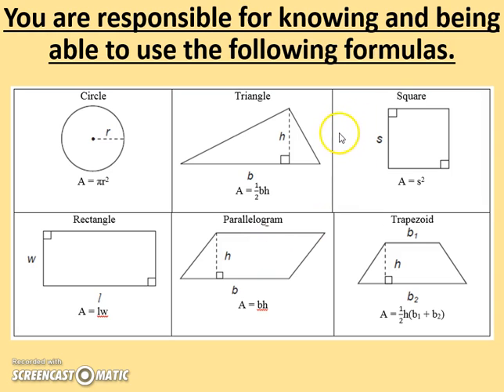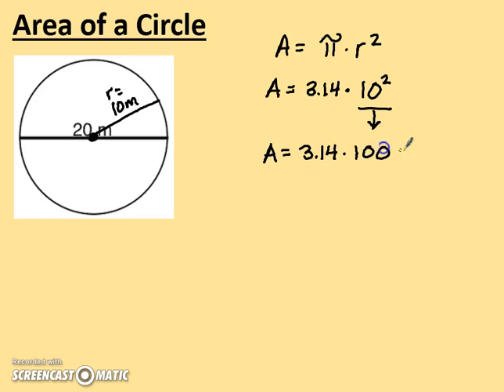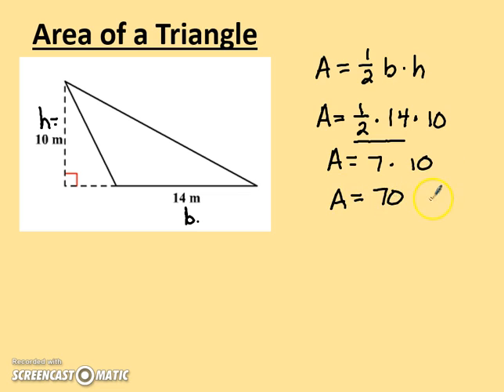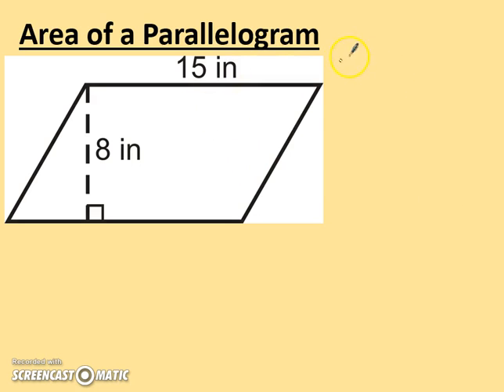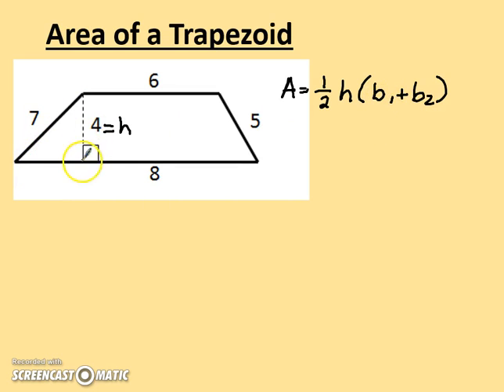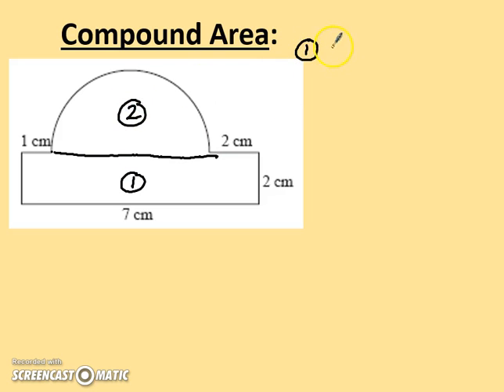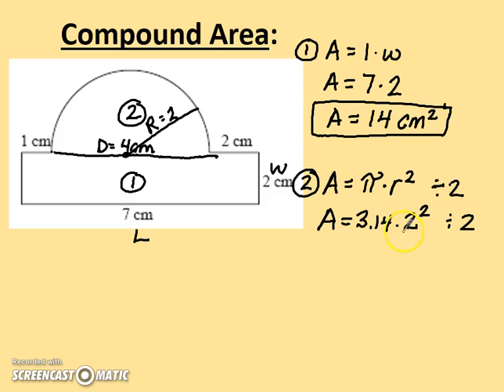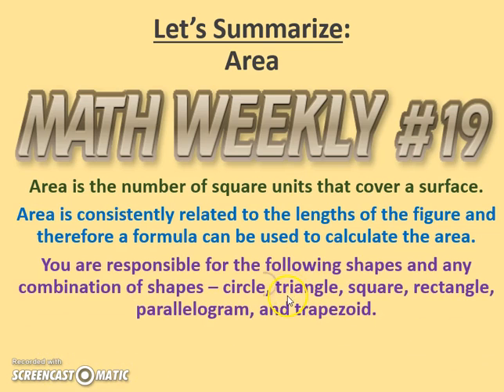7th Math Weekly #19 Area